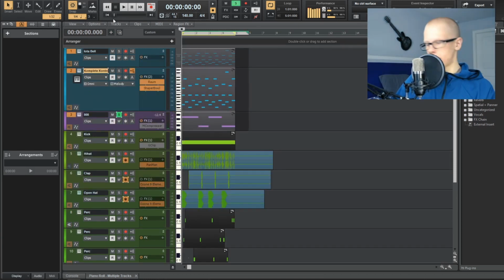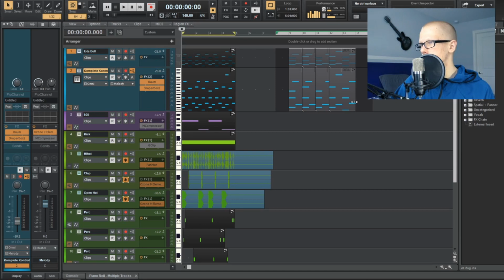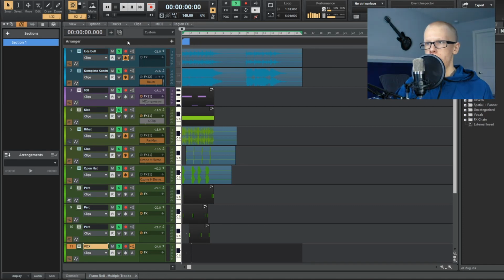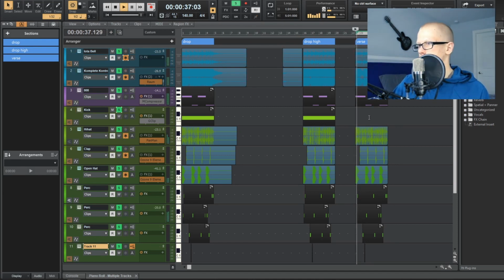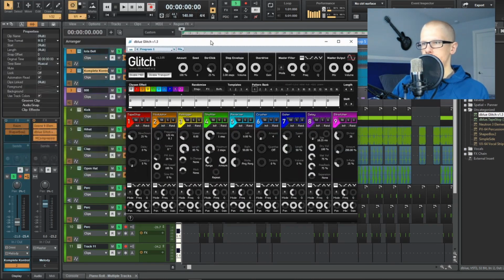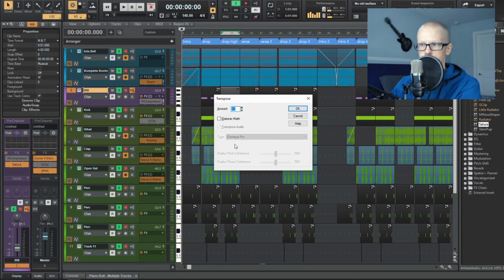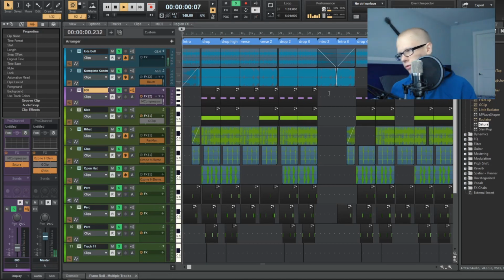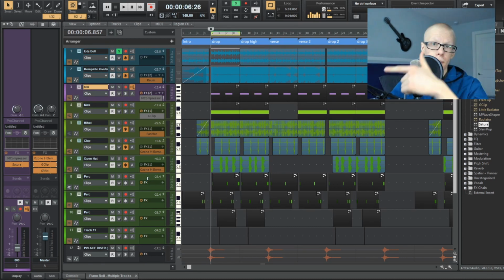How to turn a Loop into a Beat!!! (Super Easy)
In this video, I am turning a loop into a beat. That simple beat making process involves arranging the loop into a beat and mixing the beat. It is really that easy to make a beat out of a loop. Specifically, I will be turning a loop that I made on a Home Studio Simplified Live stream into a beat in Cakewalk by Bandlab.

Tomorrow's video will involve me sending my final beat over to a professional mixer from the Cakewalk youtube channel Home Studio Simplified.

My Gear:
Alesis Q49 Keyboard
Edifier R980T Monitors
NEEWER NW-7000
Nikon D5000 Camera